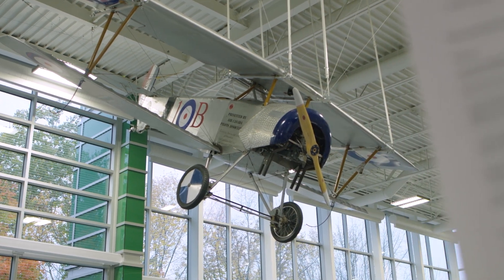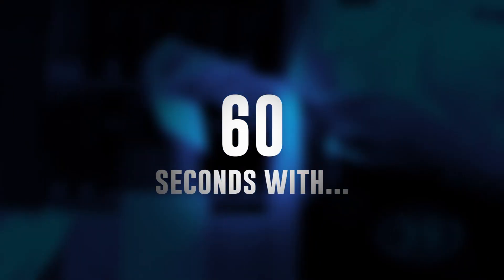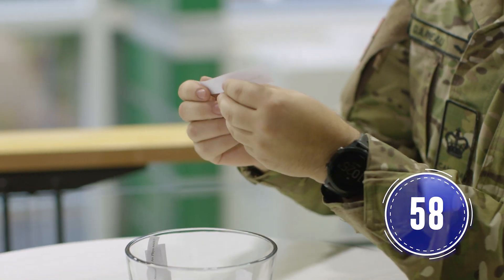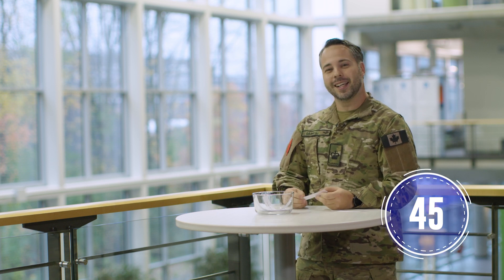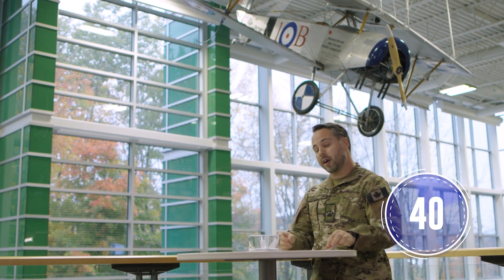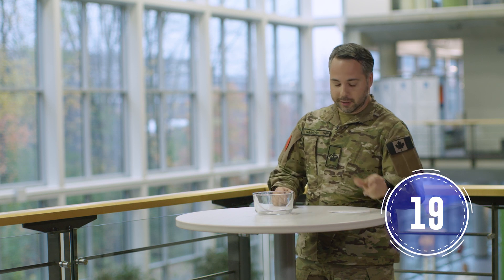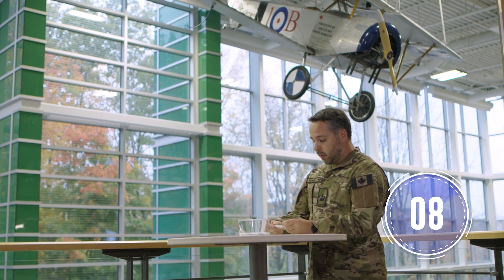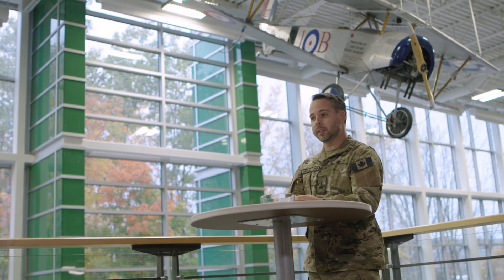60 seconds with Warrant Officer Frédérik Garneau, Sr Aviation Physiology Technician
Pulling 6Gs for 15 seconds! Join us for 60seconds with WO Frédérik Garneau, Sr Aviation Physiology Technician, CANSOFCOM as he discusses his day to day duties including parachuting, teaching anatomy and operating simulators to enable RCAF personnel to be the best they can be! ✈